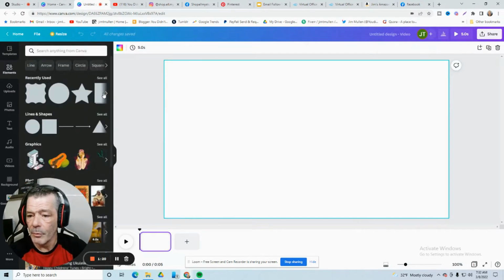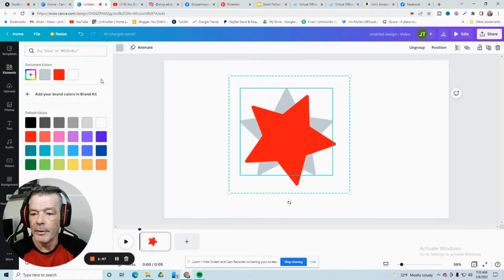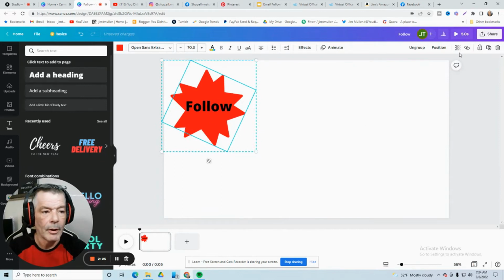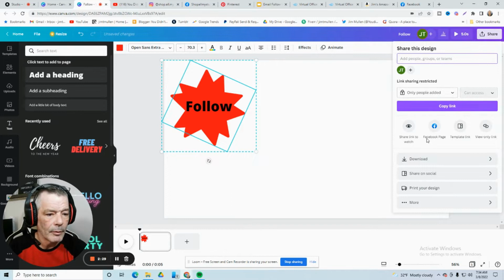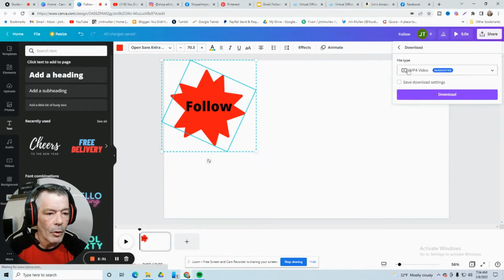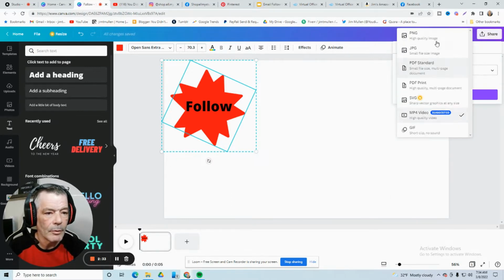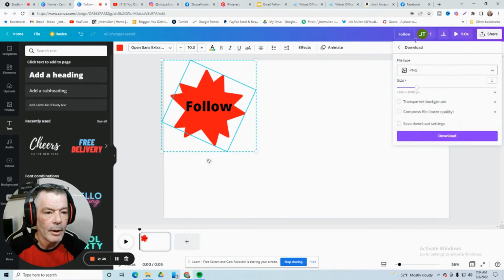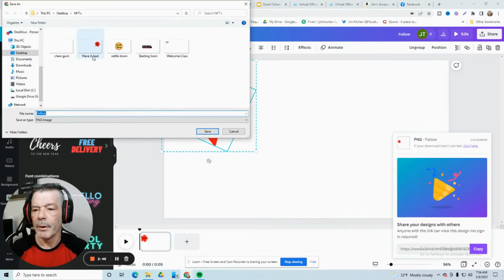How Can I Make Overlays For My Live Stream With Canva?